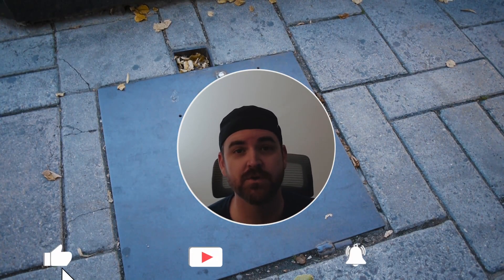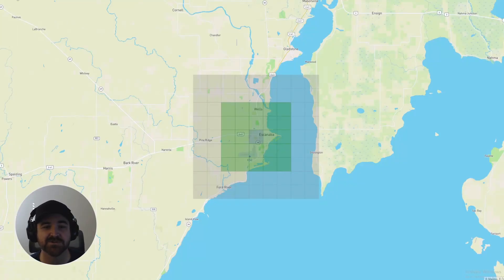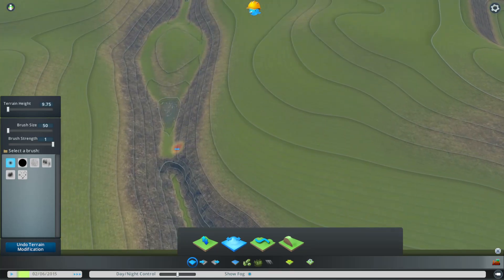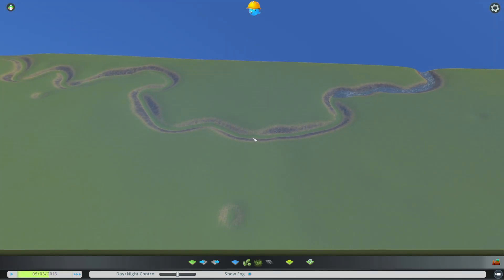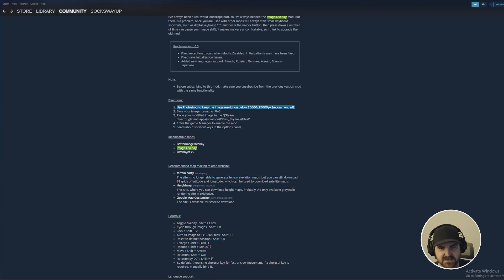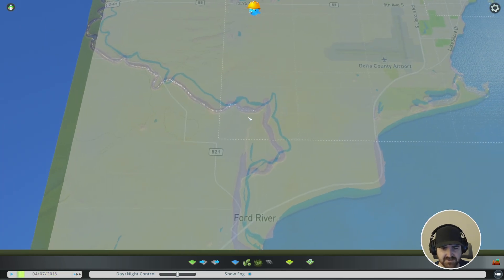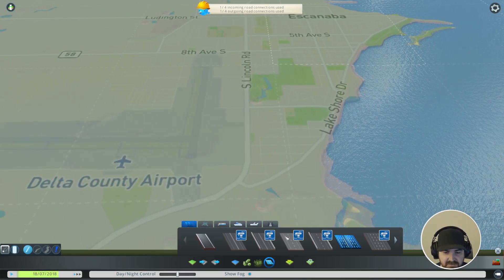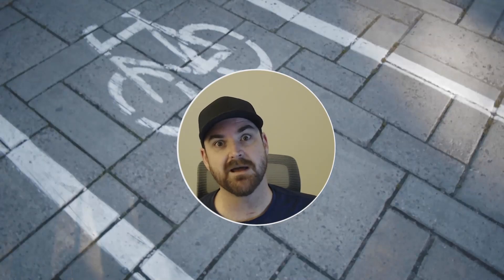How to Make a Custom Map - Cities Skylines - Small Town America Season 1 Episode 1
Welcome to our new series! Today we start a journey into creating small towns by taking inspiration from small-town America.

Chapters
0:00 - Intro
1:02 - Welcome to Escanaba
1:59 - Exporting Your Height Map
2:50 - Importing Your Height Map Into The Game
3:20 - Adjusting Sea Level
7:15 - Image Overlay 2
13:35 - Outro and Rant